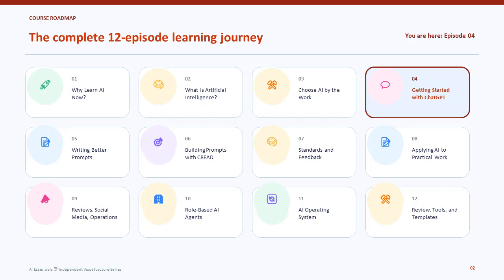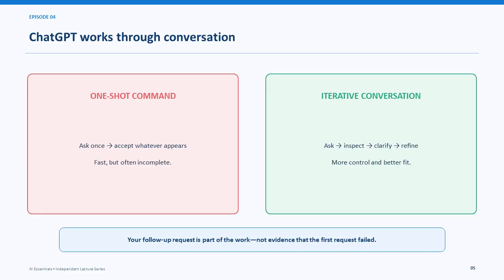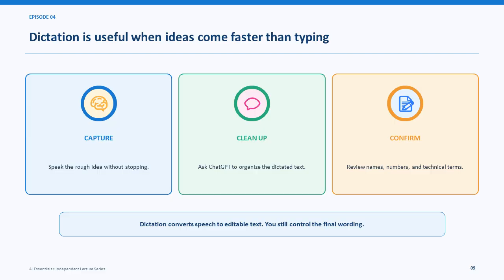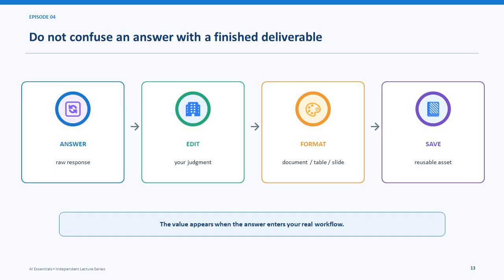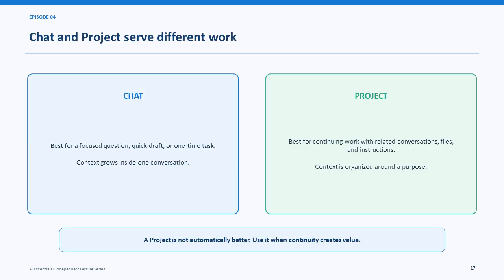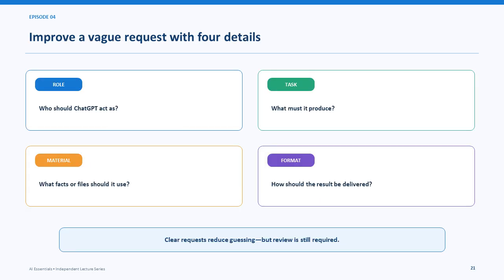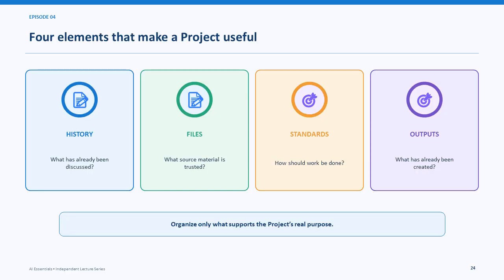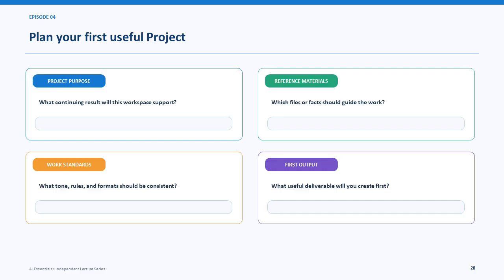AI Essentials Ep. 04 | Getting Started with ChatGPT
Learn the ChatGPT work cycle, improve answers through conversation, and decide when continuing work belongs in a Project.

This is Episode 4 of AI Essentials and Practical Use of AI Agents, an independent beginner-friendly lecture series by Brian Kim. The lesson focuses on practical understanding, visible work standards, and responsible human review.

CHAPTERS
0:00 Getting started with ChatGPT
1:26 Ask, review, revise, and use
2:53 Question, request, and revision
4:22 Practical uses of dictation
5:49 An answer is not a finished deliverable
7:09 What the sidebar tools are for
8:32 Use a Project for continuing work
9:58 Turn conversations into a workspace
11:26 History and reference files
12:53 Plan your first useful Project
13:21 Start with one real task

OPTIONAL COMPANION PRINT GUIDE
AI Essentials and Practical Use of AI Agents by Brian Kim

Important: Treat AI output as a draft. Verify facts, permissions, safety, and suitability before real-world use.